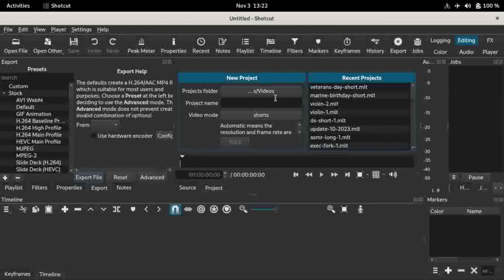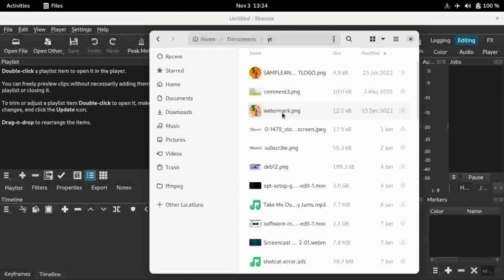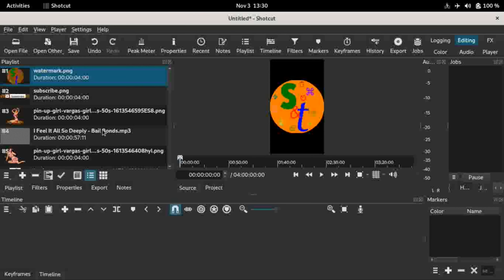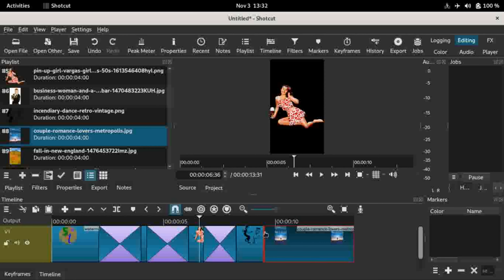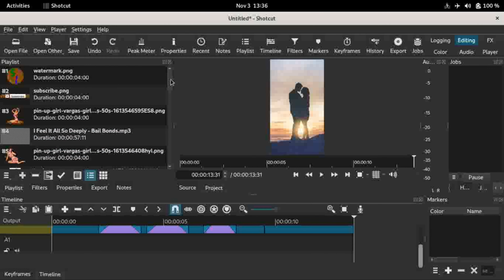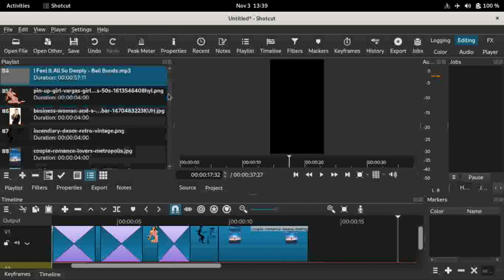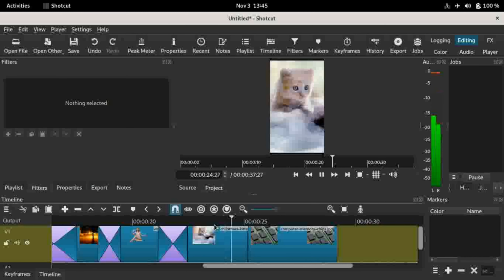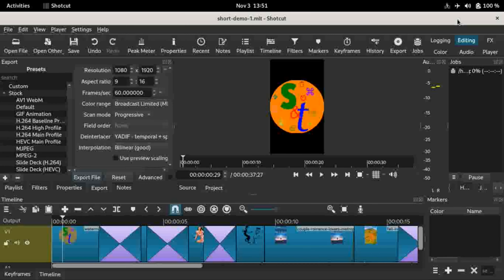Creating YouTube Shorts with Shotcut: Easy Step-by-Step Tutorial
In this comprehensive tutorial, we'll show you how to make engaging YouTube Shorts using the versatile video editing program, Shotcut. Whether you're a beginner or an experienced content creator, we've got you covered with all the tips and tricks you need to make your Shorts stand out.

🎥 Shotcut for Beginners: Explore the Shotcut user interface and learn to import and organize your footage.

📸 Creating Stunning Shorts: Discover how to edit and enhance your videos, add eye-catching effects, and adjust playback speed for that captivating Short format.

🎉 Make Your Channel Pop: Boost your YouTube channel's engagement with the Shorts feature, and watch your content reach new audiences in no time.

🚀 Get Ready to Shine: Start making high-quality YouTube Shorts today, and get ready to shine on the platform!

Learn how to make your content shine with YouTube Shorts. Watch now and get started!